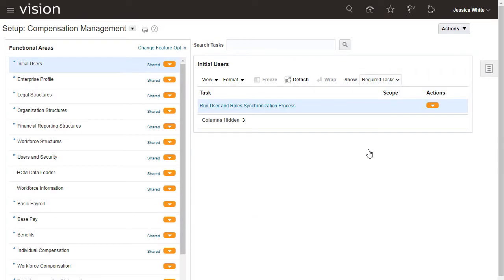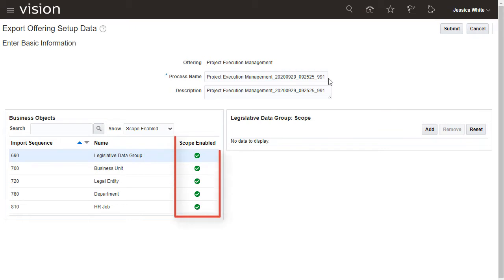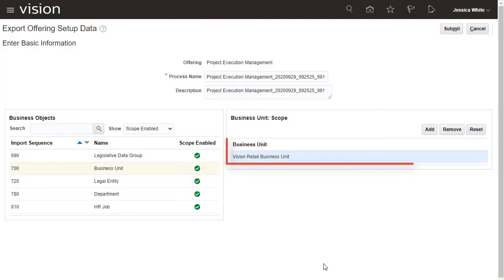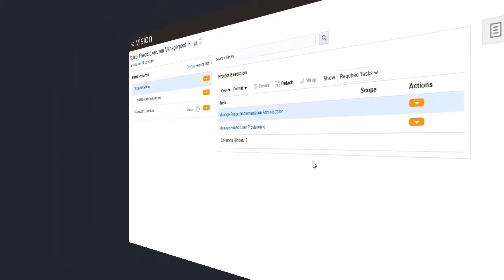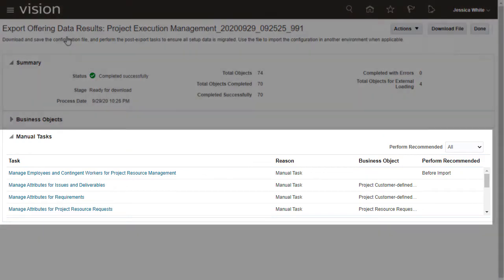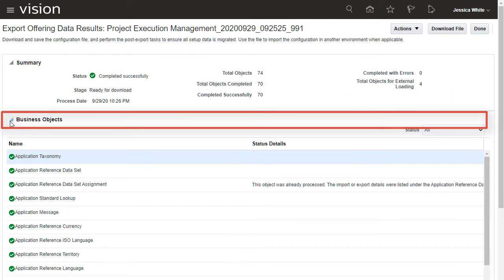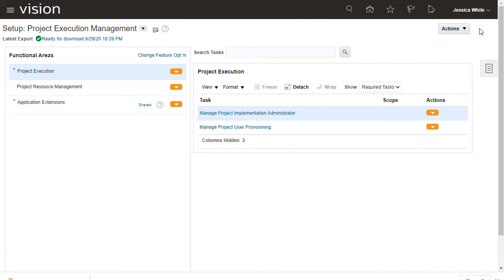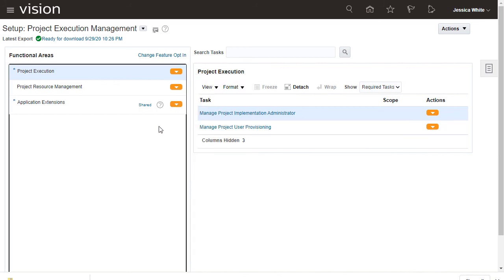Setup | Export offering setup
Learn how to export setup data from your application instance for future importing into another environment.